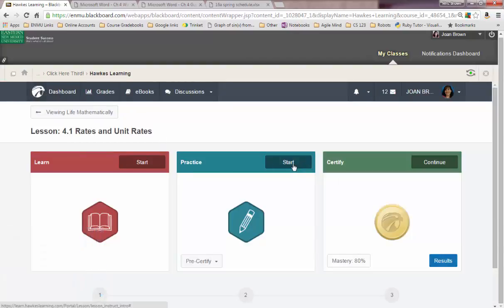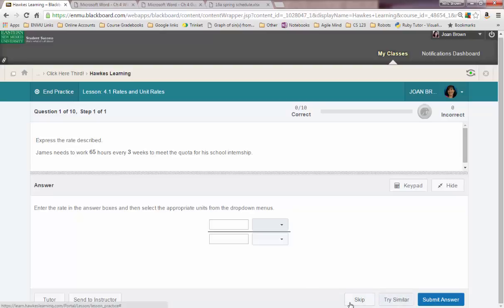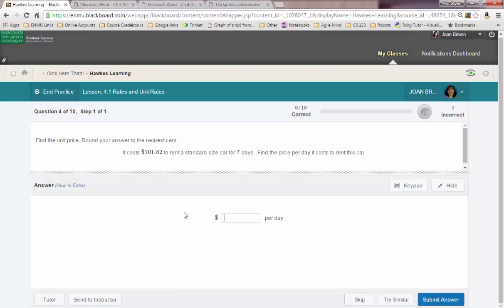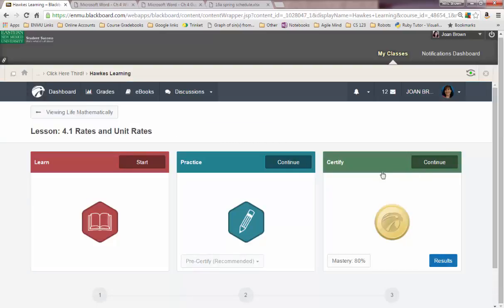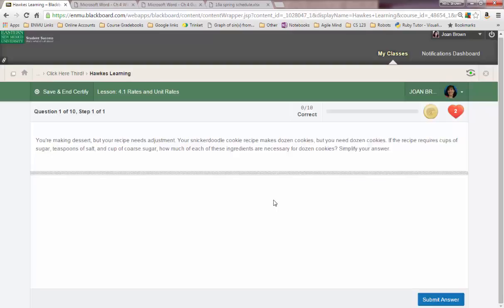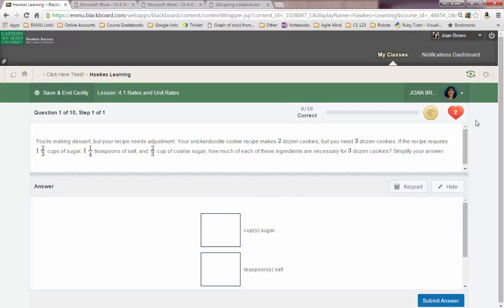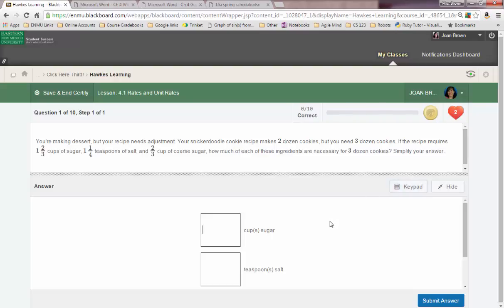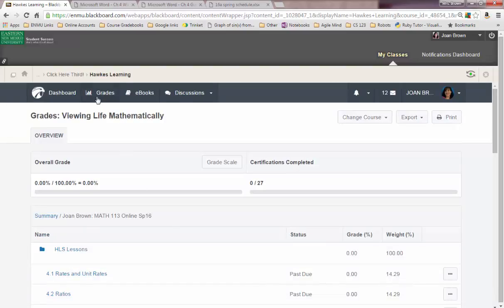Welcome 4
Getting Started in Hawkes. Lesson, Practice and Certify modes.